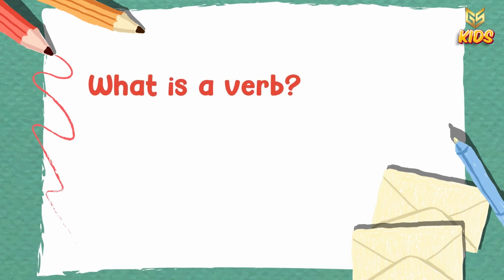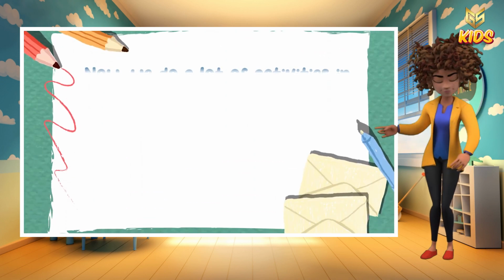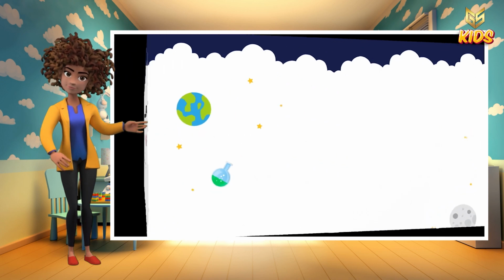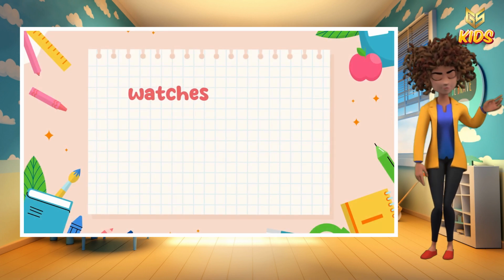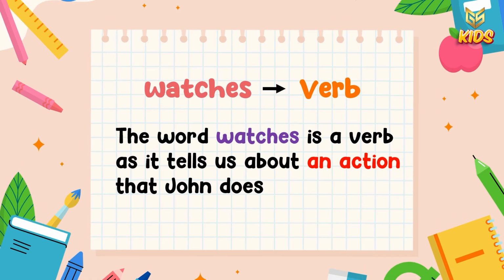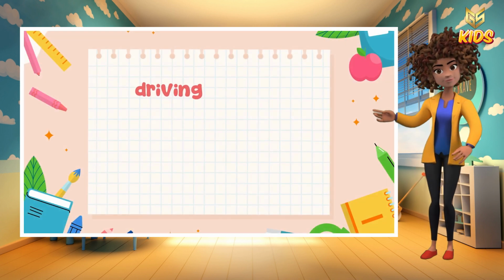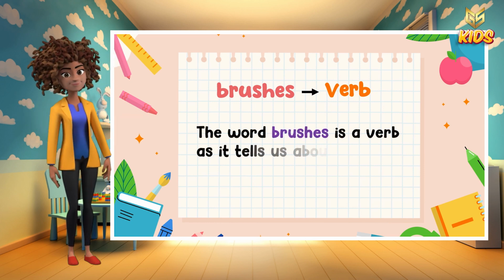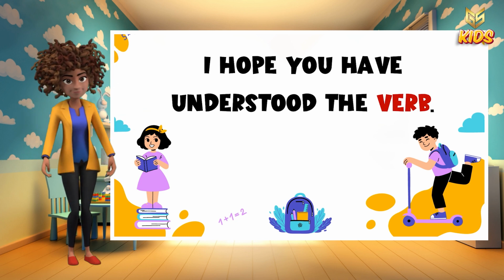VERB - UKG (English) Gyansrota Kids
UKG – ENGLISH – GRAMMAR – VERB
What is VERB kid? Do you know this?
Do you know how to use VERB in a sentence
If not, then this video is for you
In this video, you will get a brief explanation of VERB and how to use VERB in a sentence.

Welcome to the amazing world of GYANSROTA KIDS, an attractive digital learning app specially designed to make education a joyful and interactive experience for kids like you. With GYANSROTA KIDS, learning becomes an exciting adventure filled with videos, quizzes, and engaging activities that help you explore various subjects and develop essential skills. GYANSROTA KIDS focuses on foundational skills essential for preschoolers, such as early literacy, numeracy, colors, shapes, and basic problem-solving. Through colorful visuals and attractive animations, you'll develop a strong educational foundation while having a fantastic time with GYANSROTA KIDS.